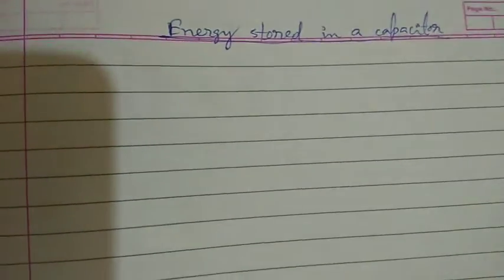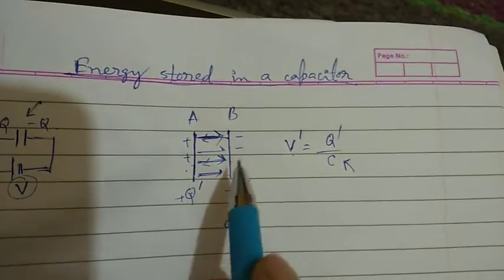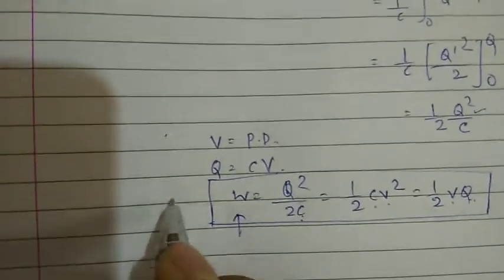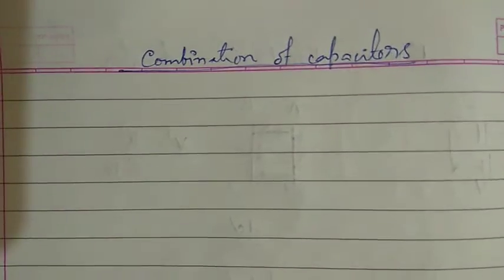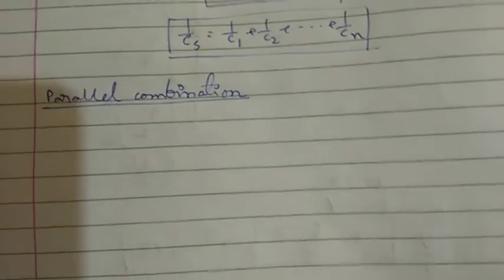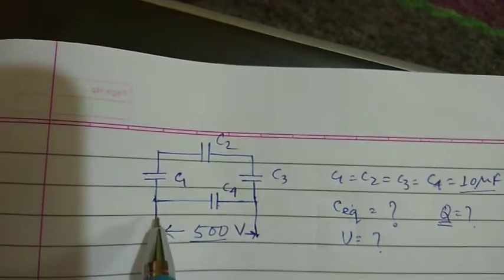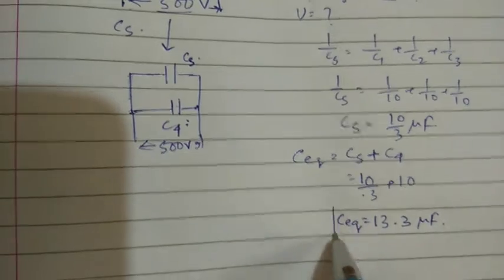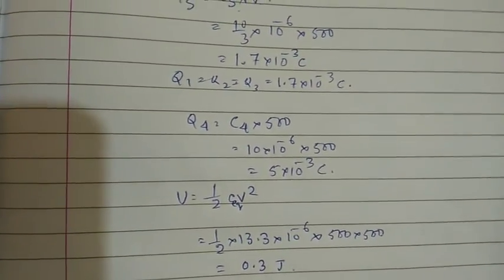Energy stored in a capacitor, combination of capacitors.